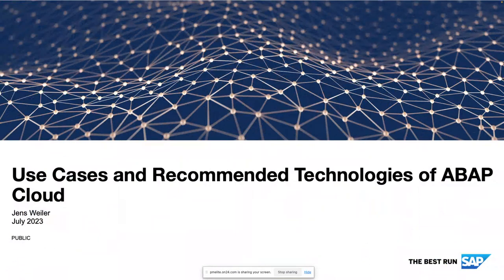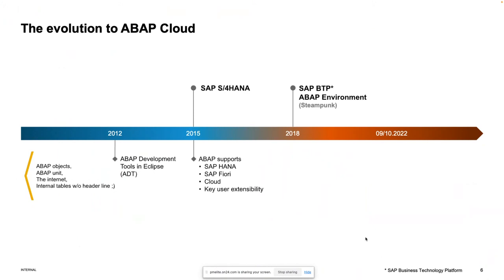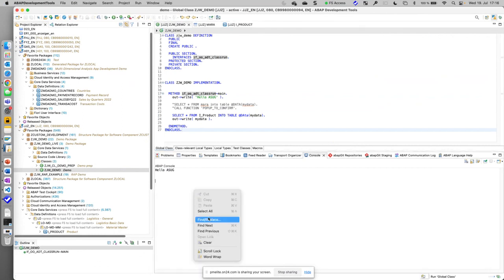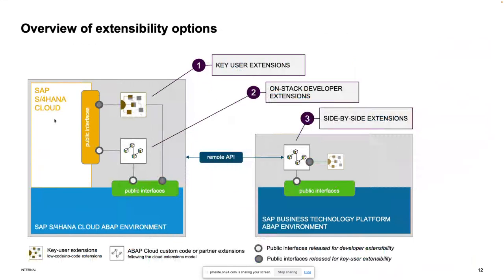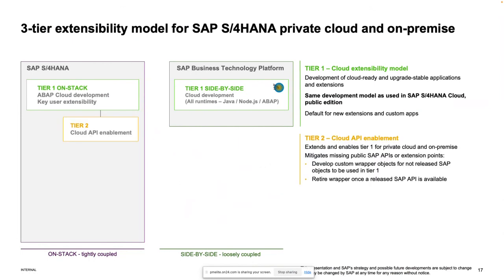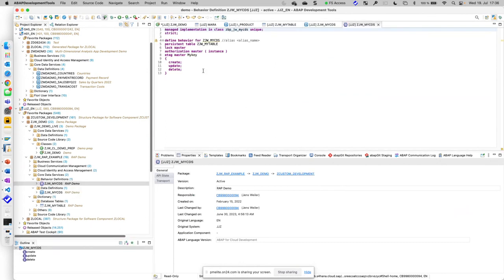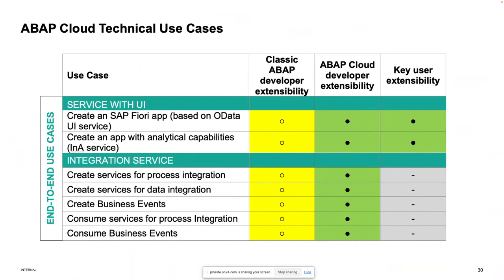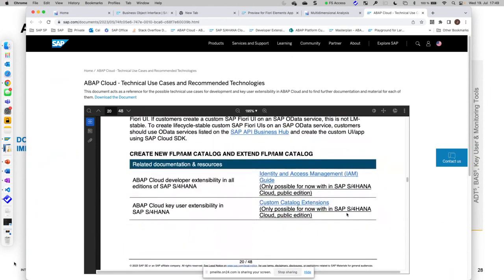Use Cases and Recommended Technologies of ABAP Cloud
This session is presented by SAP experts and all rights are reserved by SAP. The session was conducted on Asug on the Use Cases and Recommended Technologies of SAP ABAP Cloud.

It covers below topics -
What is ABAP Cloud?
ABAP Cloud - Developer Extensibility
ABAP Cloud - Three Tier Model
ABAP Cloud Architecture
ABAP Cloud Technical Use Cases